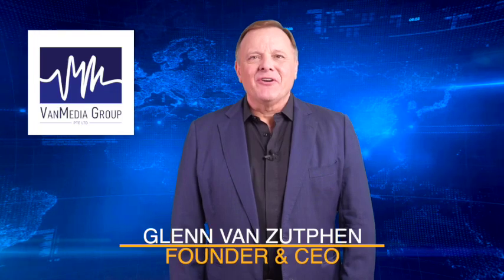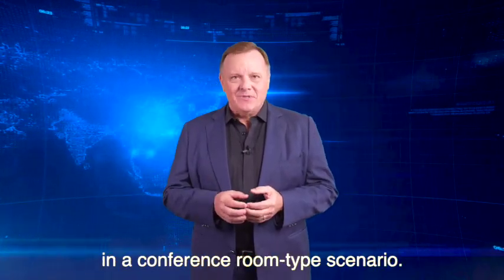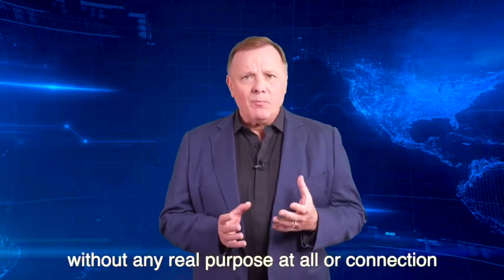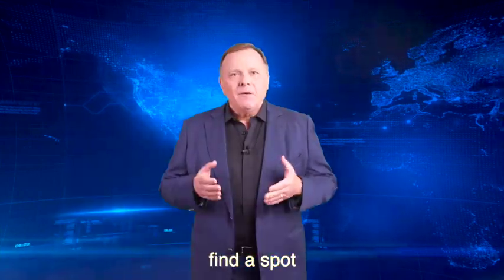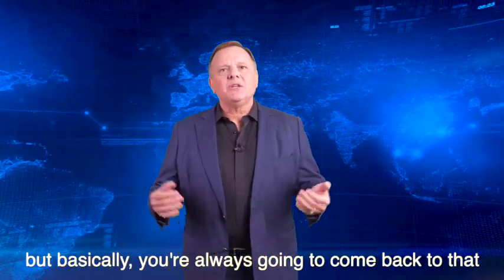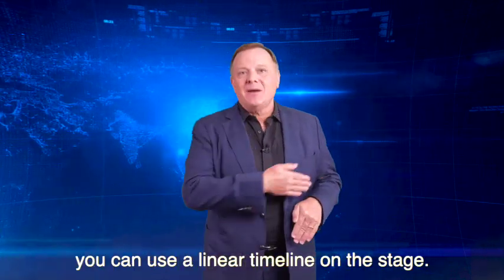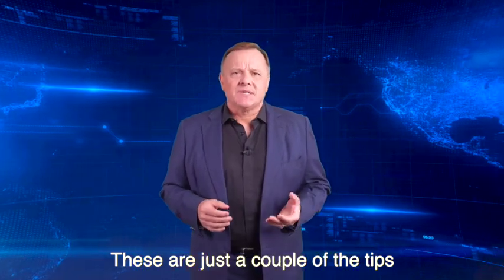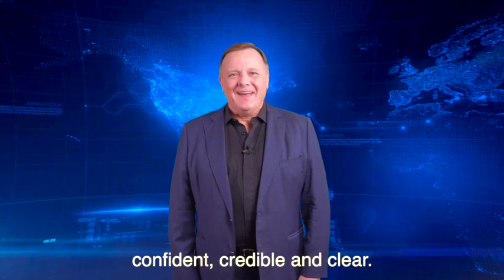Rock Moving on a Stage at Your Next Event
Hello, I'm Glenn van Zutphen, the founder and CEO of VanMedia Group. People often ask me how they should move when they're giving a keynote speech or a presentation depending on the size of the room.
You may have a big stage or you may just be in a conference room-type scenario. But always move with purpose and meaning that supports your content.
Let me share a brief story, as an illustration point. Recently, I was at a professional speaking conference, and a speaker who has many years of experience paced back and forth, back and forth without any real purpose at all, or connection to the talk that they were giving. And quite honestly, it was distracting. They looked like, a caged tiger in the zoo.
Try not to do that. Instead, when you come on stage, if you're not standing at a podium, find a spot where you are comfortable in the middle of this stage. Plant yourself there and own that particular spot.
It's fine to move a little bit to the left or a little bit to the right if you need to, but basically, you are always gonna come back to that home position on the stage if your comments have some sort of a time element to it. For example, if you're talking about your company's past, present, and future, you can use a linear timeline on the stage.
If it's a big stage, you can walk quite a bit. You can start over here and talk about the past. Then you can come here and talk about the present, and then you can come here and talk about the future. For example. These are just a couple of the tips that professional speakers use to connect their messages with the audience's visual brain and their visual approach to what they see the speaker do on stage.
As always, we hope that your communication will be confident, credible, and clear.